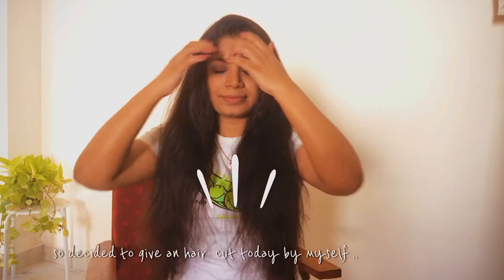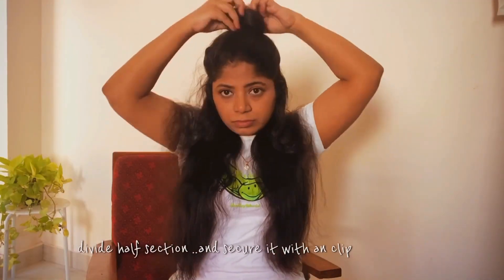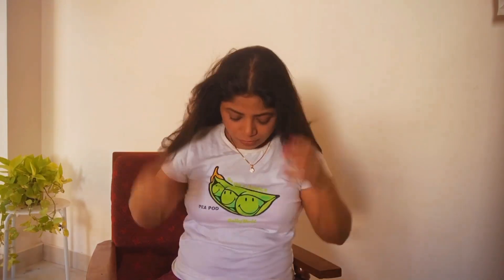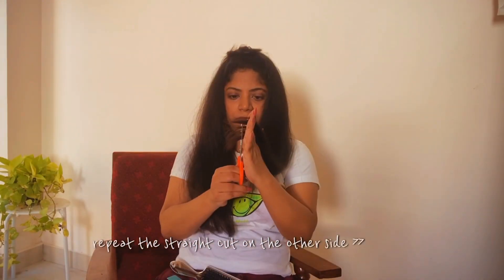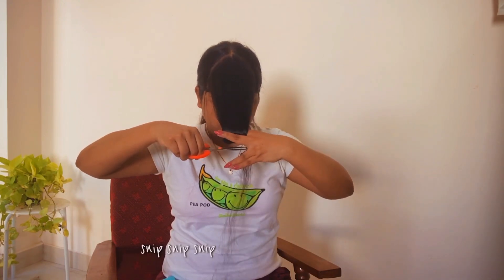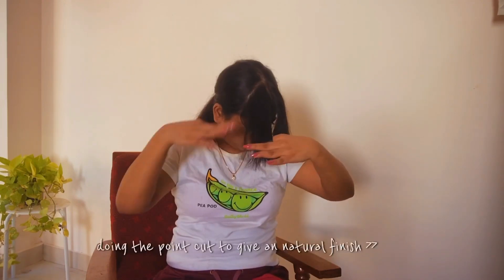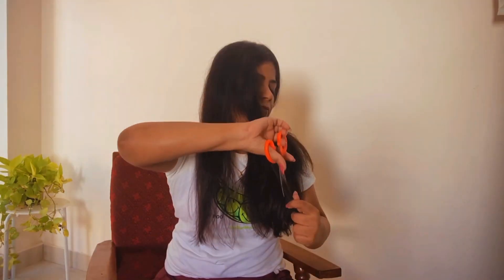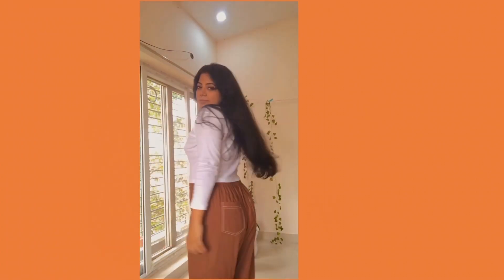How I cut my hair at home (Long Layers , Curtain Bangs)styling long layers + curtain bangs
Hi guys! :D  Ever since  lockdown , I did haircut by myself its fun and satisfying . I generally love long  layers and bangs so it adds more volume and texture to your hair . I have wavy curly  hair so styling them was always an struggle for me but when you do proper styling it looks gorgeous . So here Watch me give myself long layers and curtain bangs, I’m not gonna lie, I was a bit nervous  at the start but slowly find myself love doing it and yea it  actually turned out pretty good! I hope you enjoy..❤️

I CUT MY OWN HAIR!!! I Tried Following Brad Mondo Haircut Tutorial
HOW TO CUT YOUR OWN HAIR STRAIGHT AT HOME | HOW I CUT MY HAIR FROM MYSELF
cutting my own hair & bangs with fabric scissors (ft squiggly scissors)
Cutting My Hair At Home (Long Layers)
Cutting My Hair at Midnight Impulsively (birthday glow up)
Cut and Style Curtain Bangs Like a Professional Hairdresser | DETAILED HAIR TUTORIAL |
I Gave Myself Curtain Bangs 💁🏻‍♀️
styling long layers + curtain bangs || & 3 hairstyles to go w/ it
curtain bangs tiktok COMPILATION

FAQ
q: what camera do you use?
a: iPhone7

a: Vllo